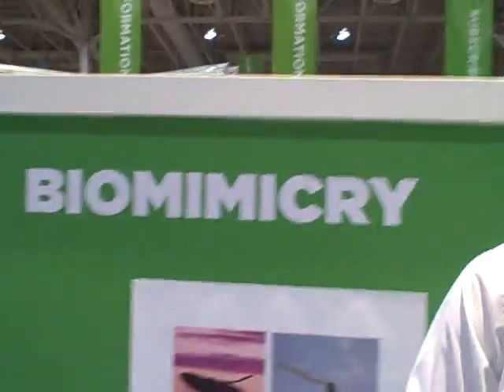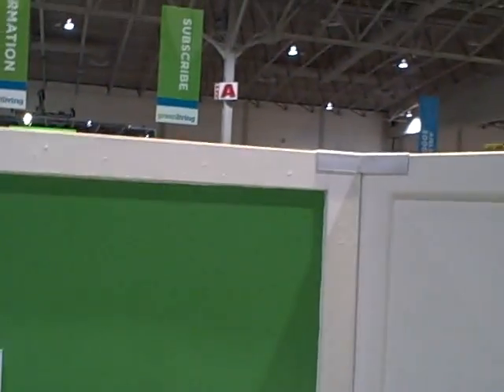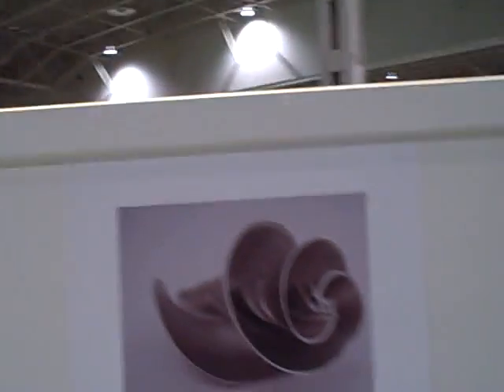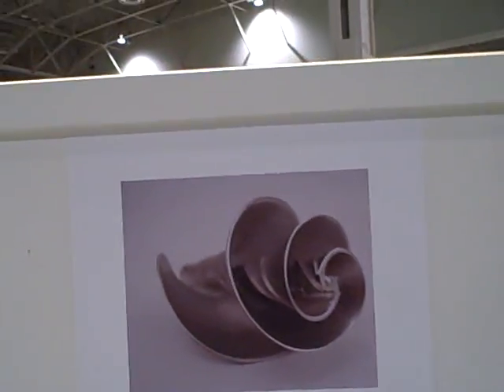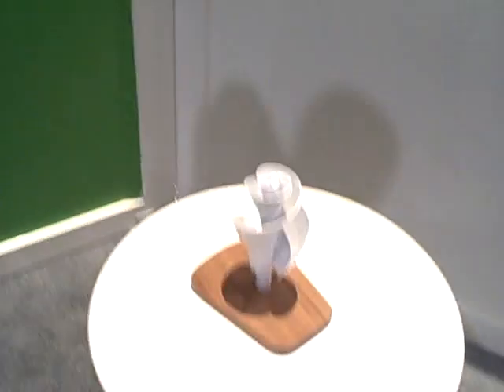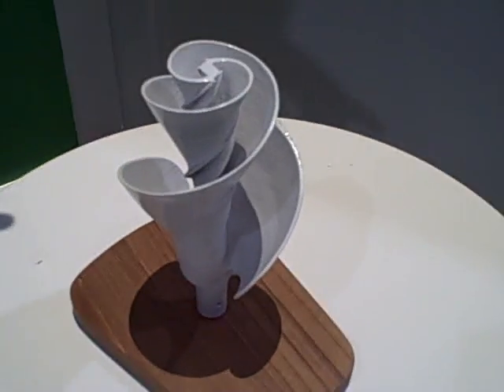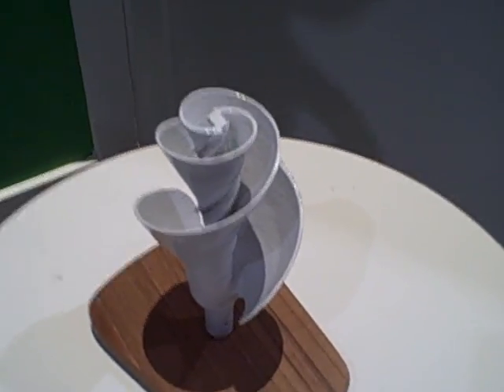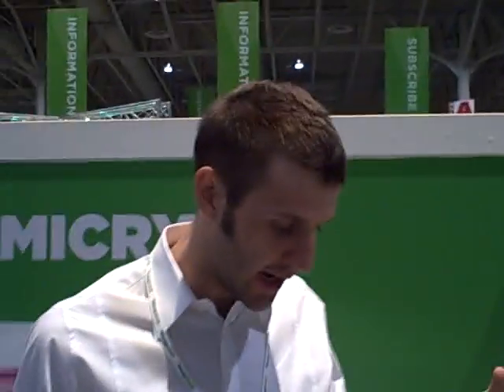carl on biomimicry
what we can learn from nature